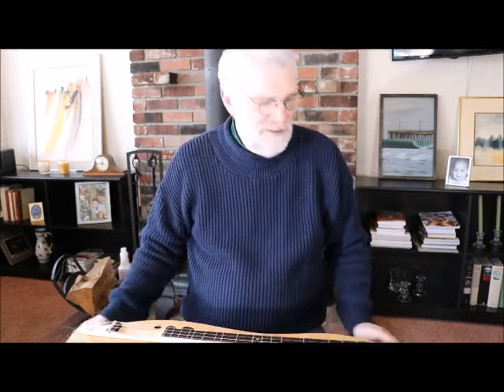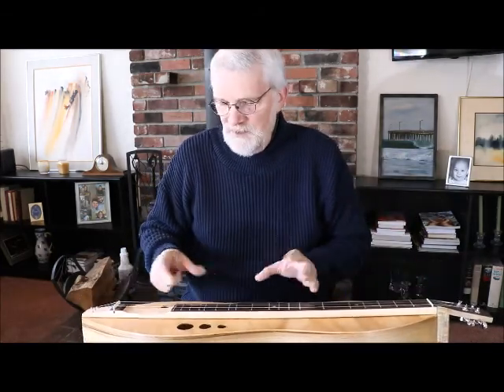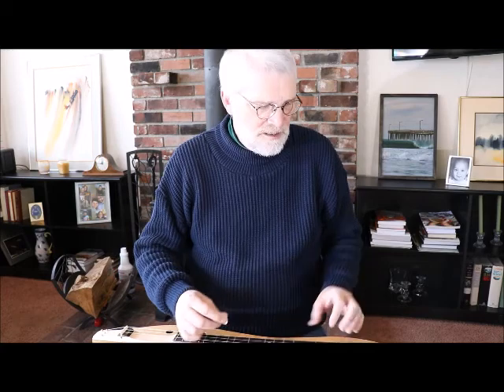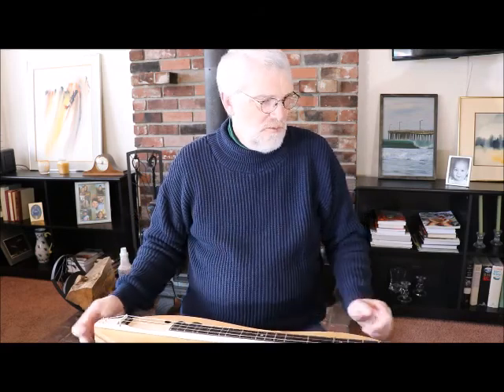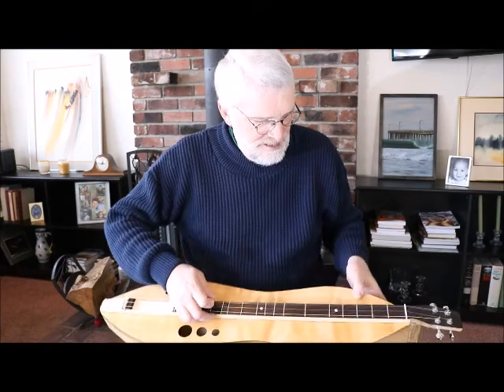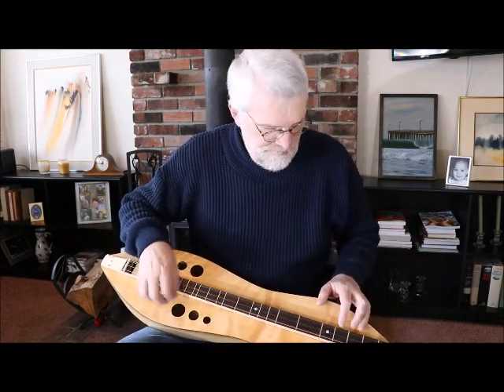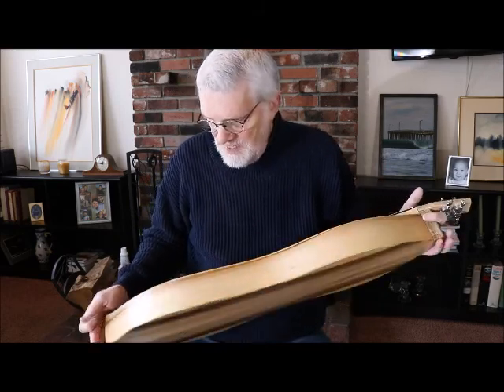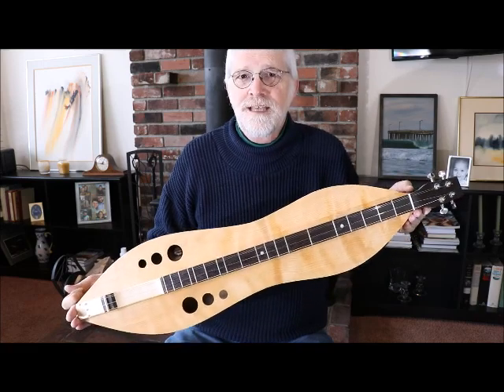New Traditions Dulcimers Hourglass 2018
New Traditions Hourglass Dulcimer. Myrtle Wood back and sides with Port Orford Cedar for the top. Wenge fingerboard with a 27" VSL.